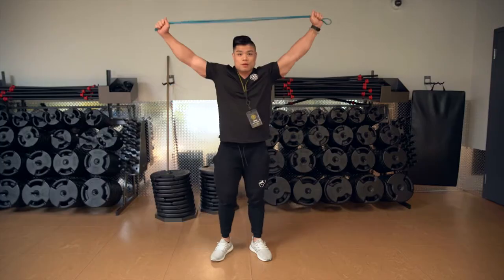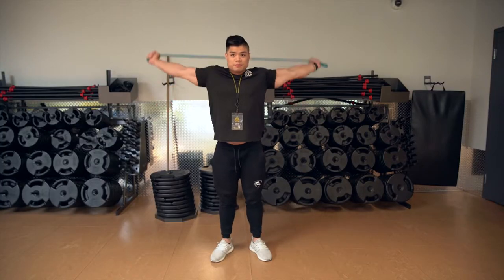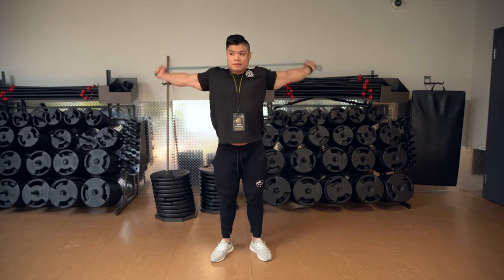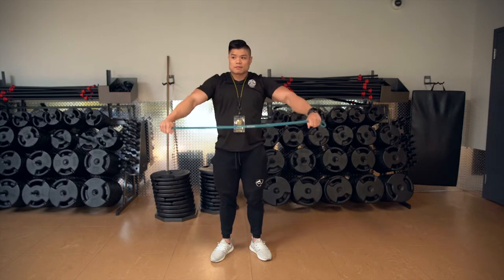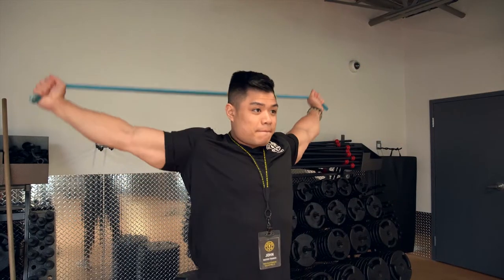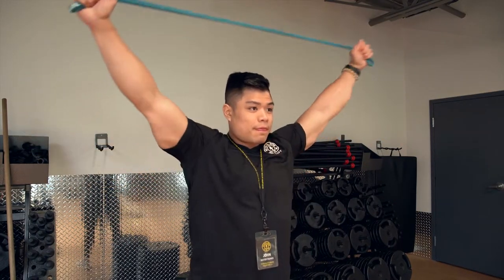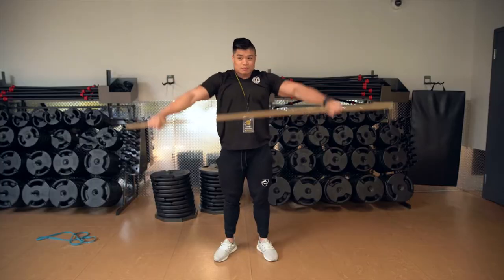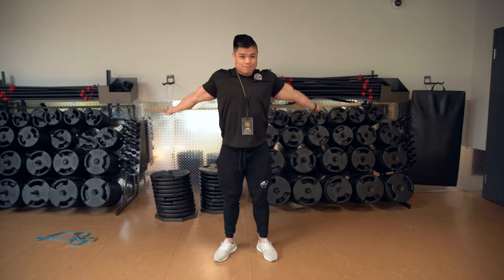JON WARM UP